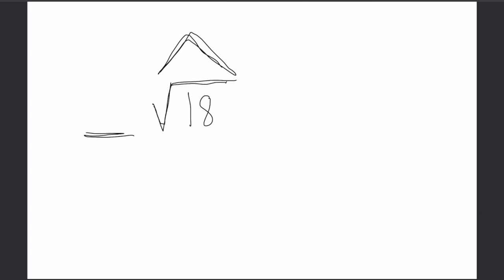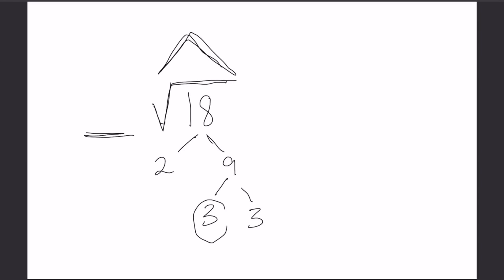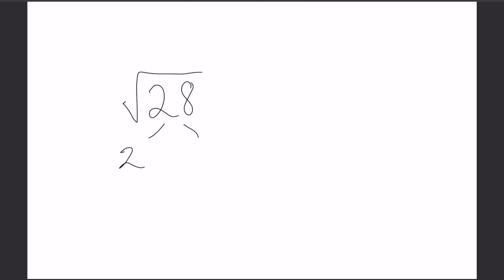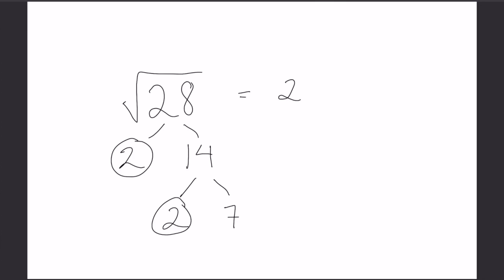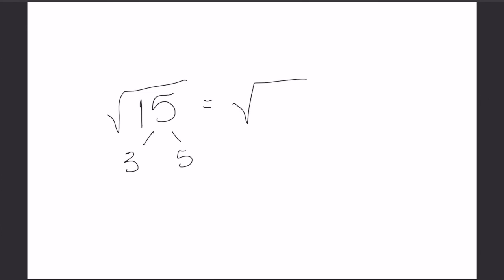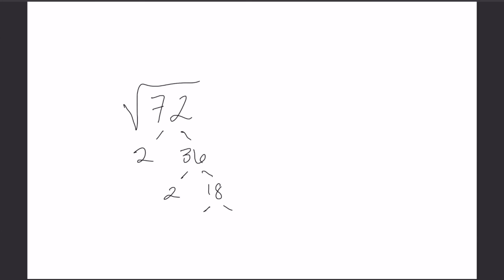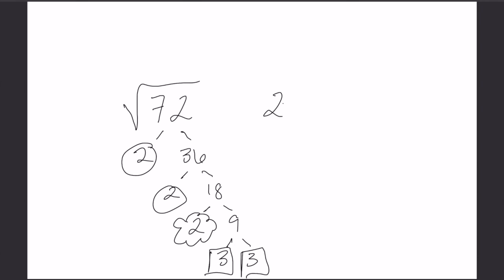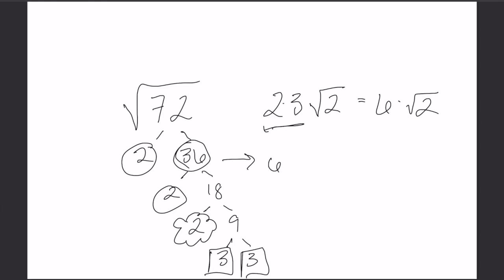Cc's Tutor Tip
This video is about simplifying square roots